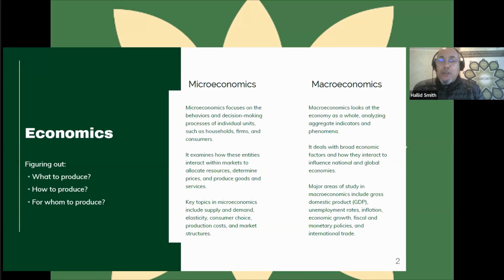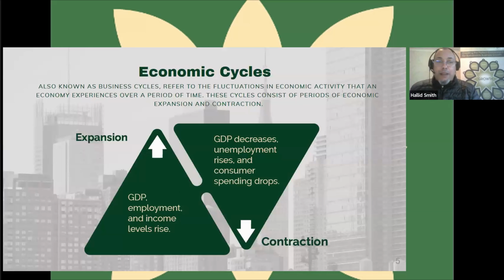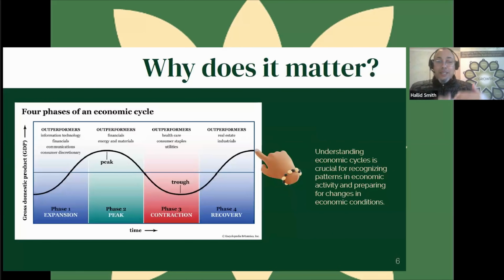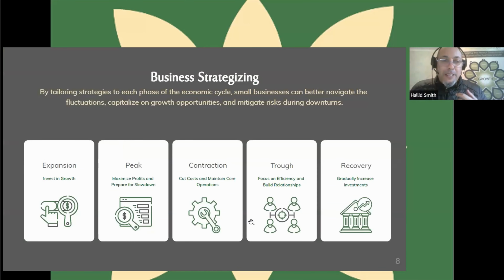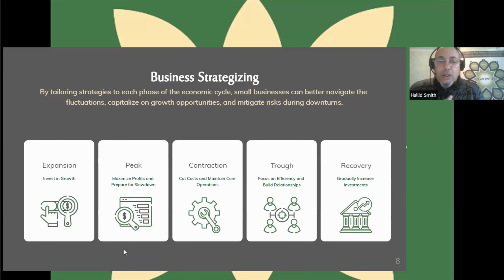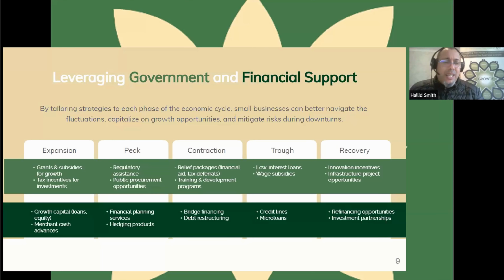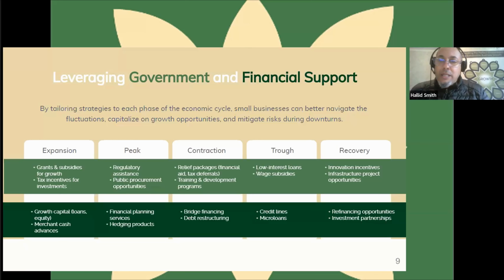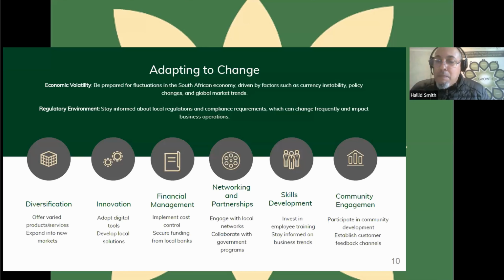Understanding economic cycles webinar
"Ride the Waves: Demystifying Economic Cycles for Success!"

1 . Understanding how government policies (e.g., fiscal policy, monetary policy) influence economic cycles and how changes in these policies can impact small businesses.
2. Techniques for adapting business models and strategies to thrive in changing economic conditions. This could include diversification, innovation, and flexibility in operations and offerings.
3. Strategies for managing cash flow, credit, and investment during different phases of economic cycles. Emphasis on maintaining liquidity and financial health through ups and downs.
4.Sessions featuring economists, successful entrepreneurs, and business advisors sharing insights and answering questions on navigating economic cycles.